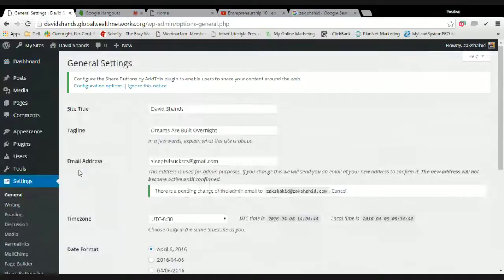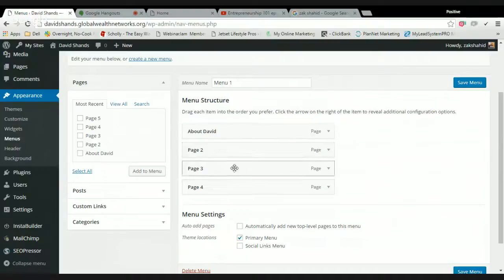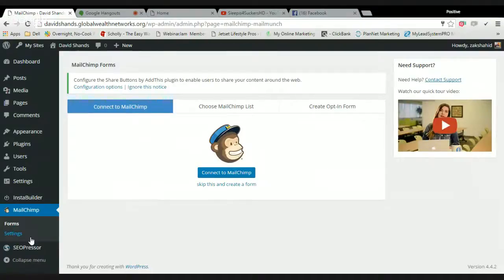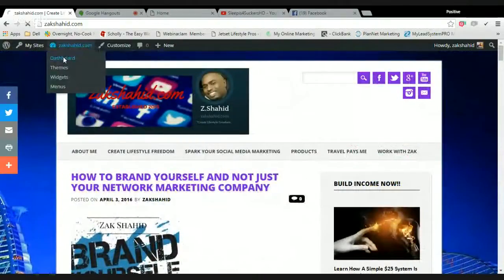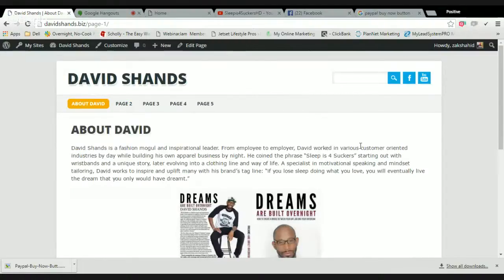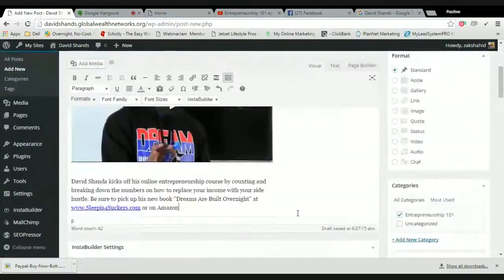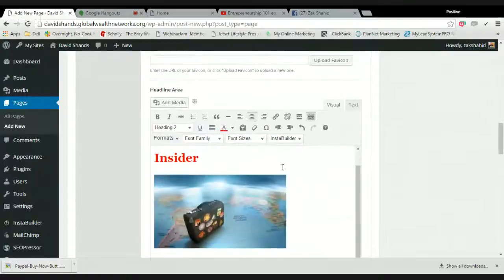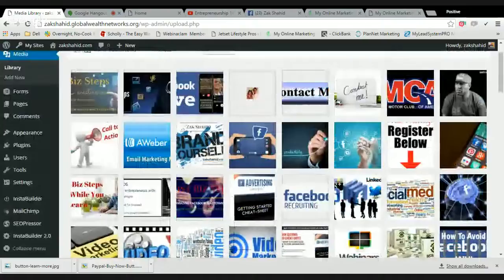SPARK coaching session